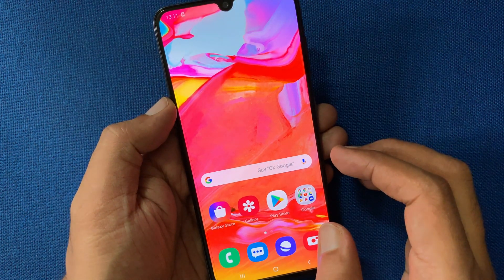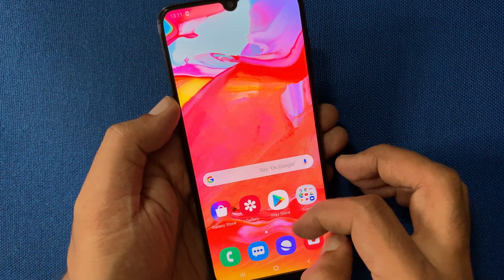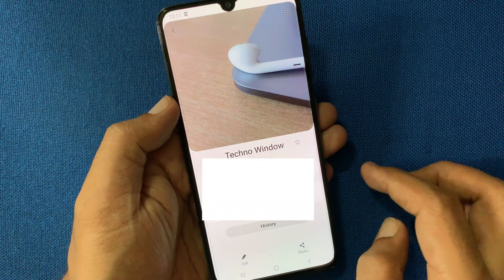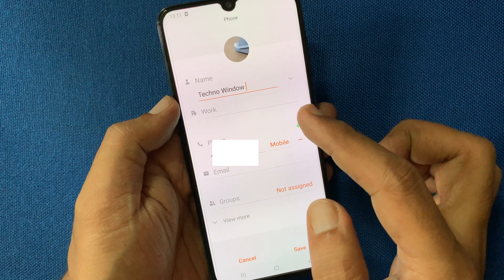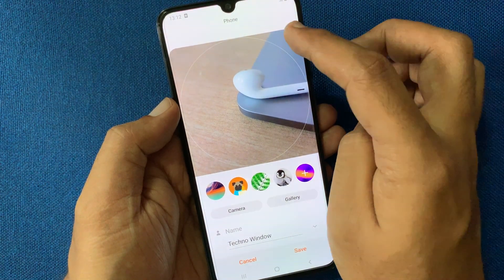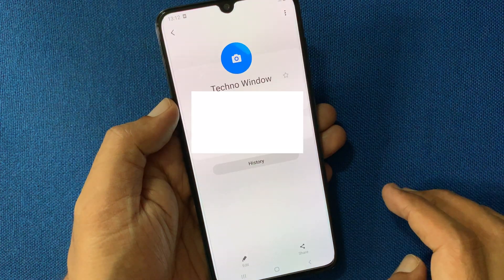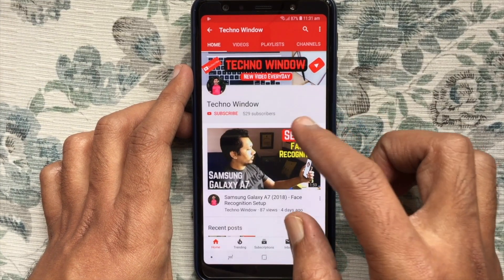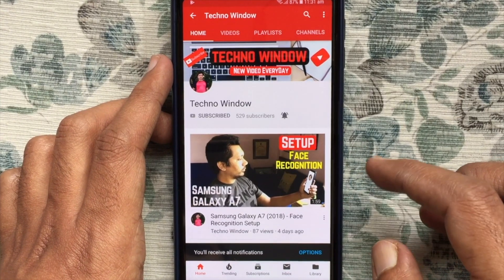How to Remove Photo from Contact on Samsung Galaxy A70